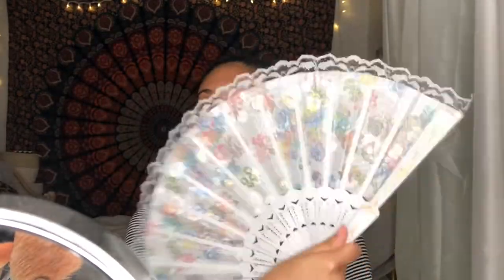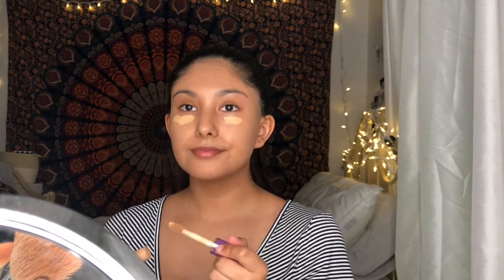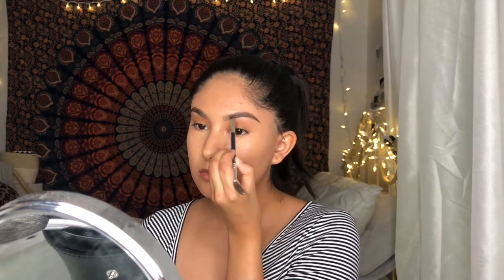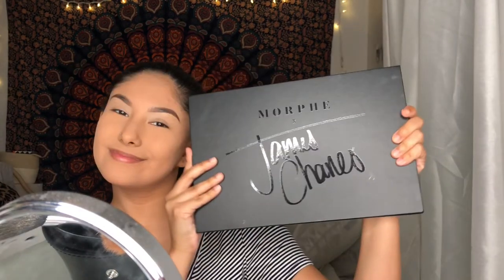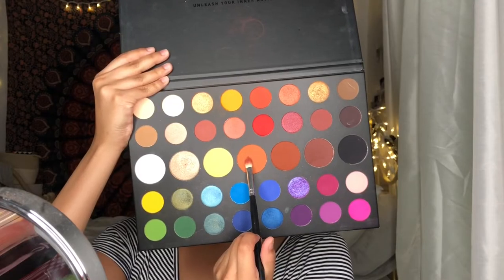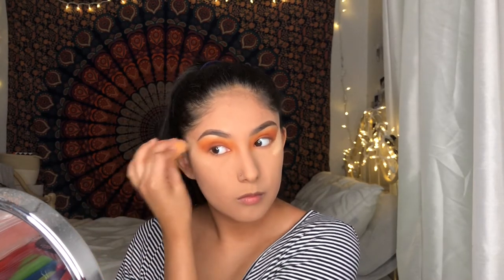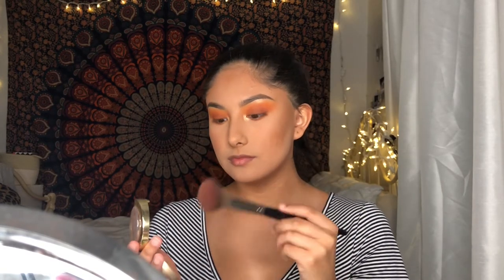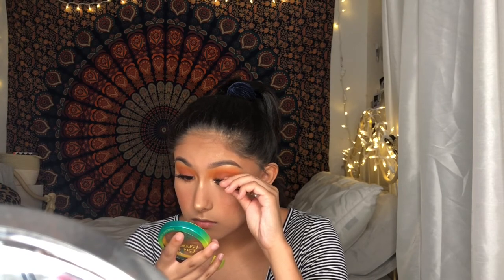Sunset inspired Smokey eye tutorial | Danyel Anyssa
codes::
Girlactik- Danyel11